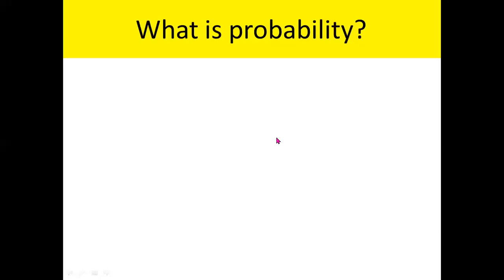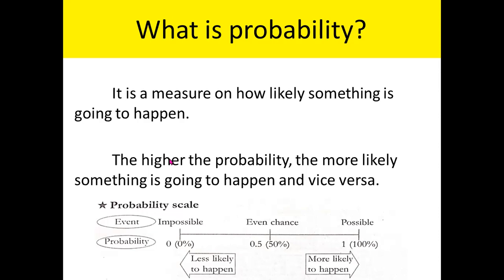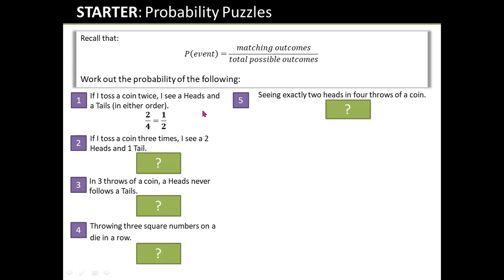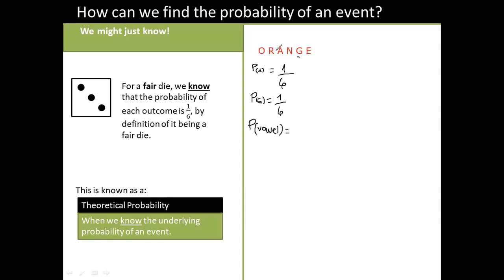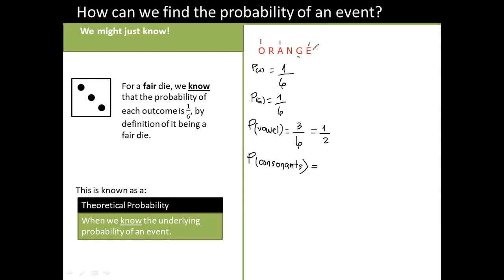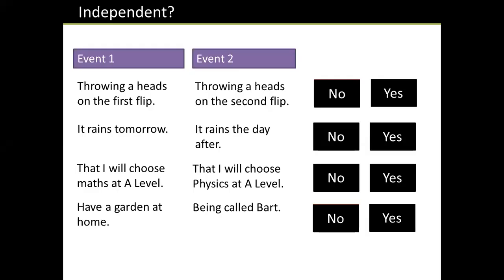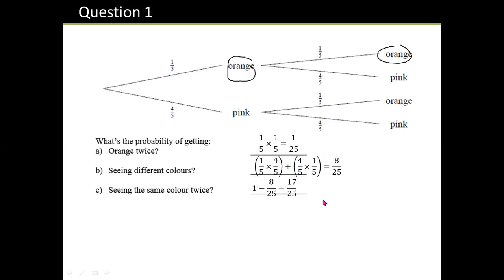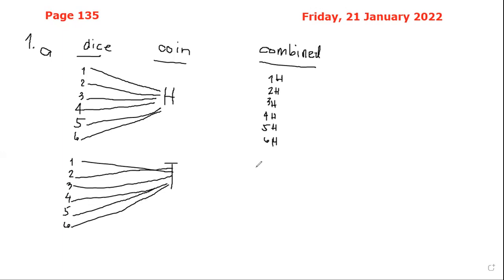G.9 Room 1 Math 21-1-2022